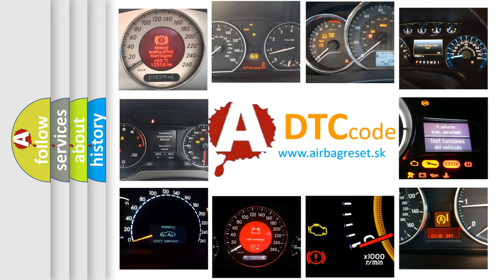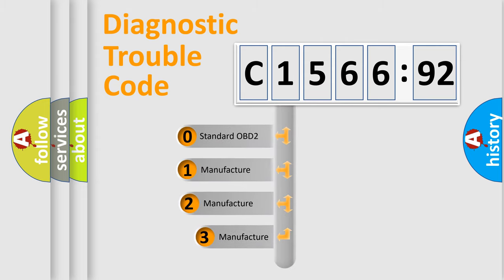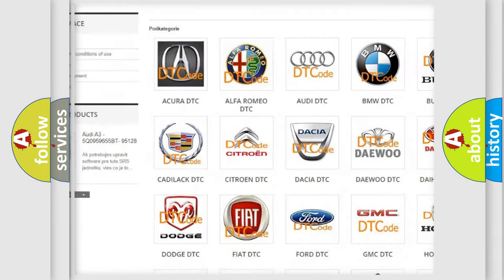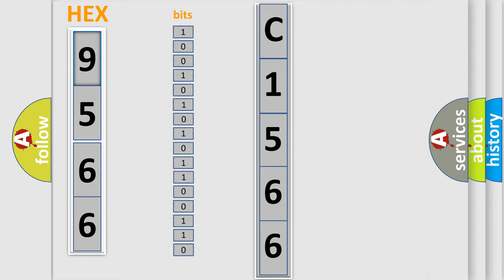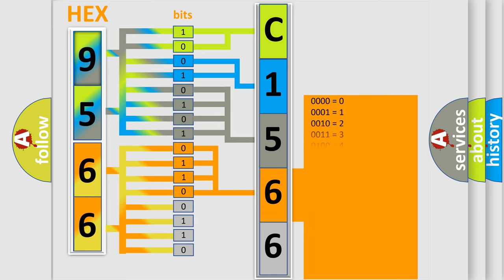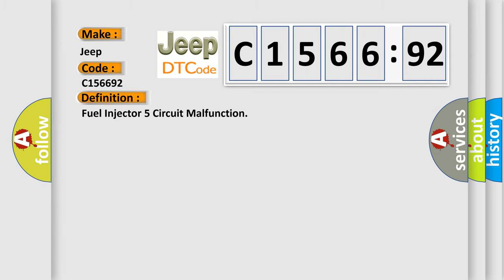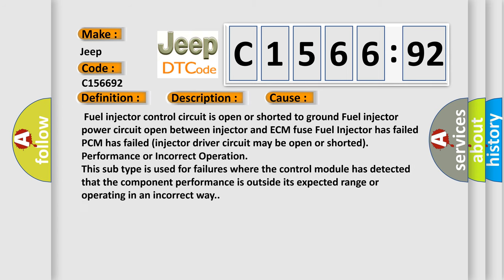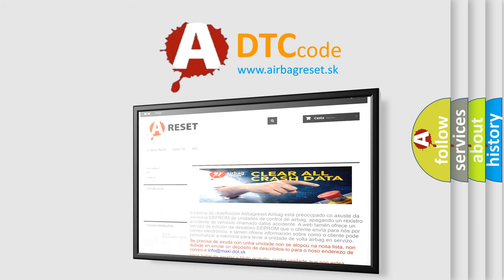DTC Jeep C1566-92 Short Explanation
Contents:
0:21 Basic DTC analysis according to OBD2 protocol standard.
1:48 Insight into programming
2:58 A diagnostically understandable description of the Diagnostic Trouble Code
3:05 Basic error definition

Make:
Jeep
Code:
C1566 92
Definition:
Fuel Injector 5 Circuit Malfunction
Description:
Engine started,system voltage over 9v,and PCM detected the injector voltage for Cylinder 5 did not equal the system voltage with the injector commanded "off",or that the injector voltage did not equal zero (0) volts with the injector commanded "on".
Cause:
 Fuel injector control circuit is open or shorted to ground Fuel injector power circuit open between injector and ECM fuse Fuel Injector has failed PCM has failed (injector driver circuit may be open or shorted)
Failure Type: